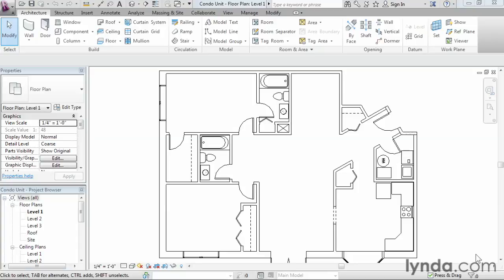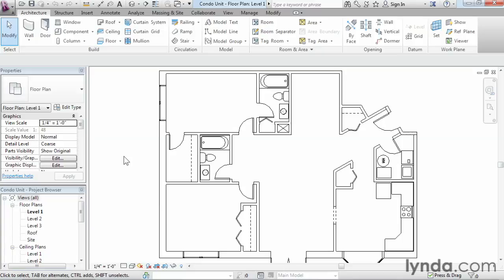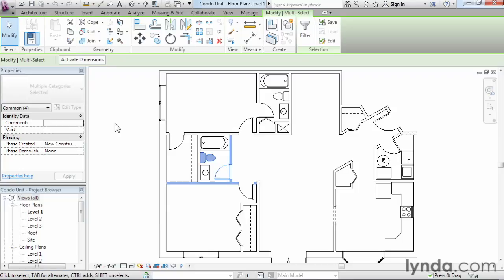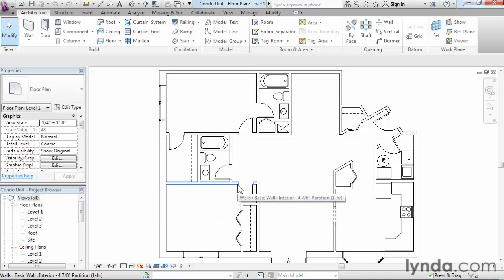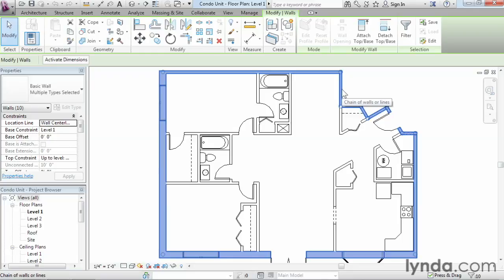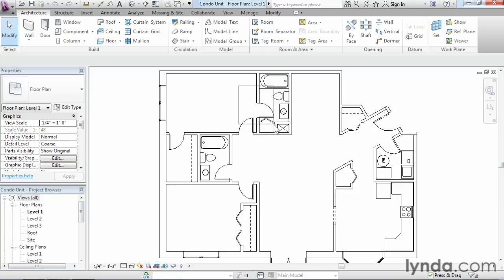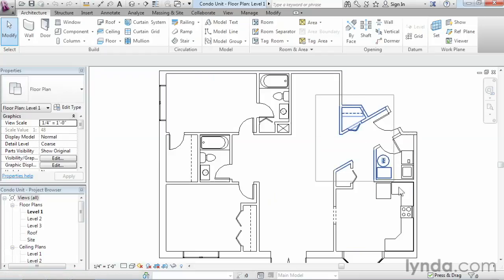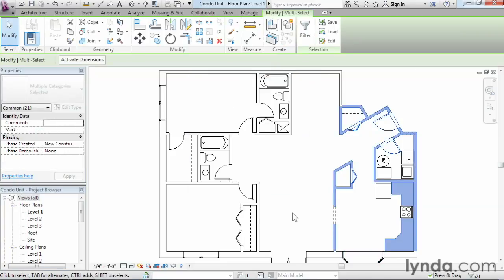02 08 selection - sangho